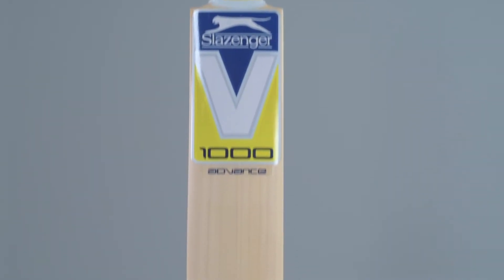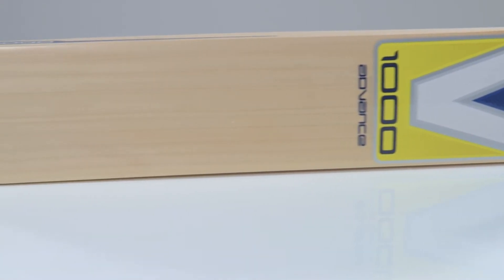Slazenger V1000 Bat review by Jimmy Anderson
Victory is Speed | Check out Slazenger V1000 Advantage cricket bat review by England cricket James Anderson.